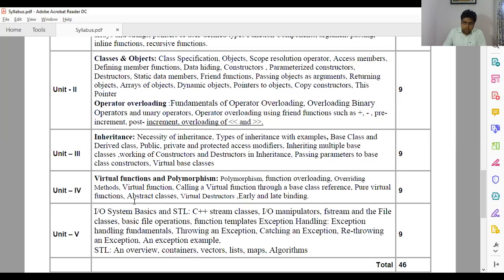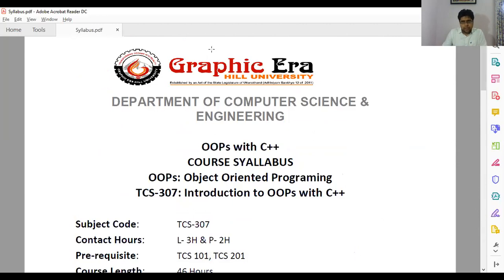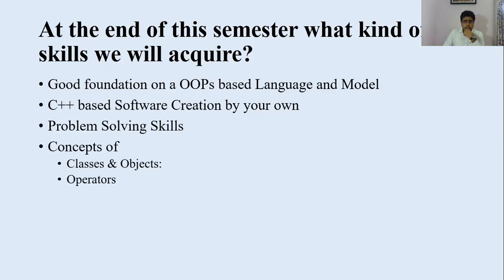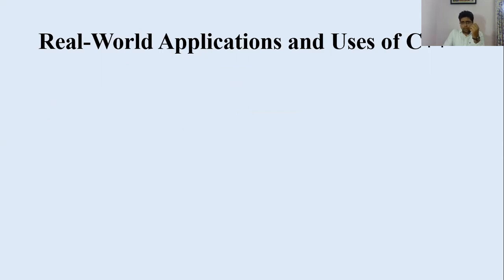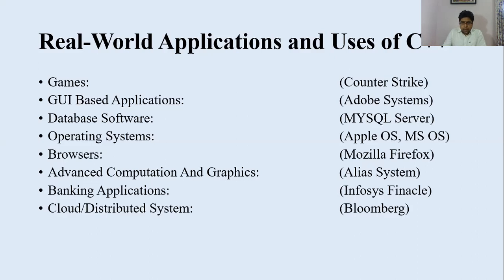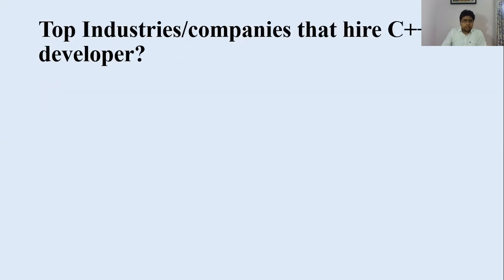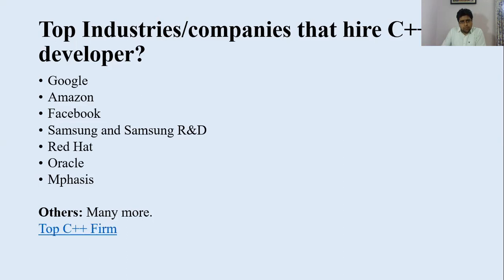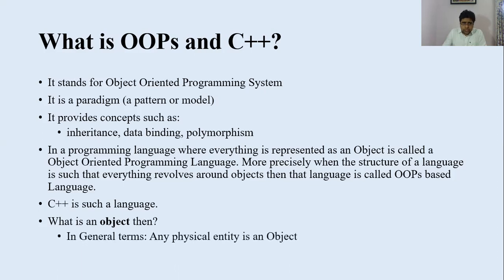lecture 1 oops with c++ sem 3